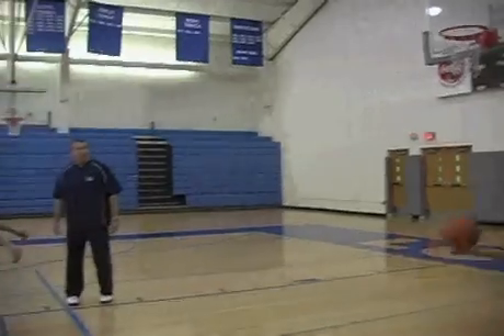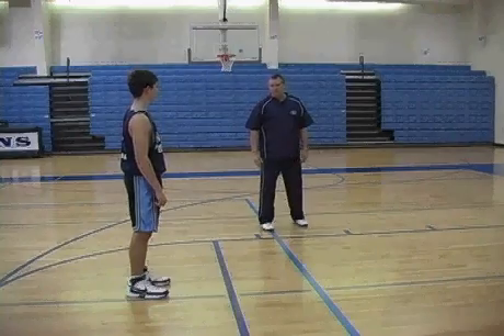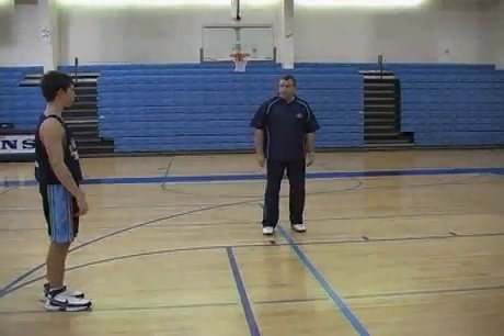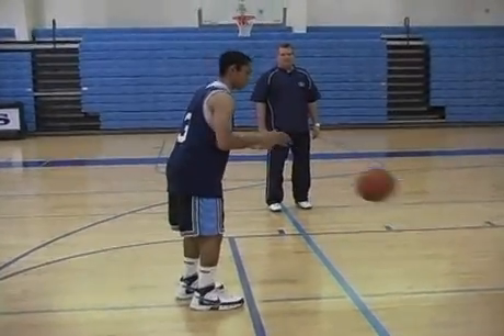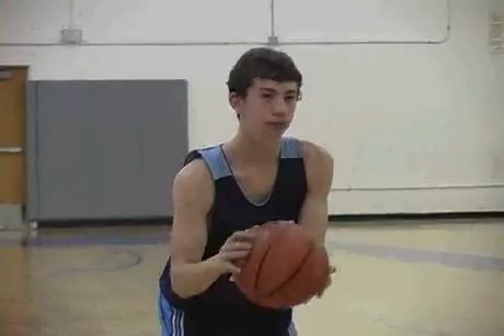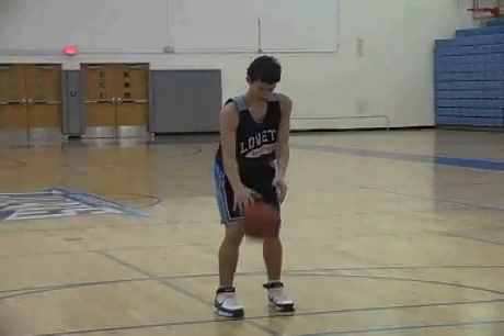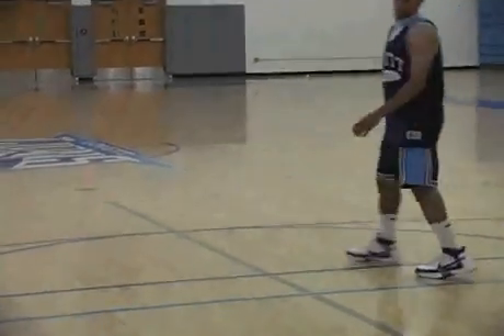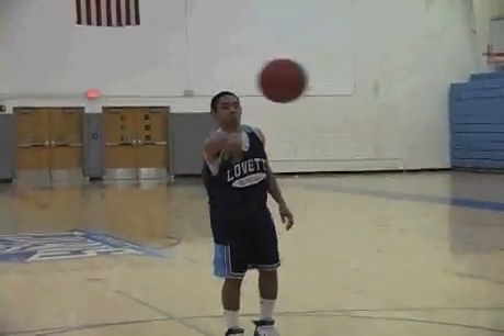How to Shoot Free Throws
Noted high school and college basketball coach, Chuck Melito talks about free throw shooting.